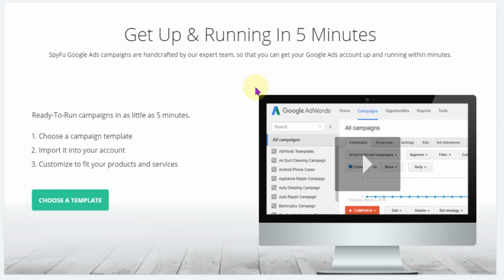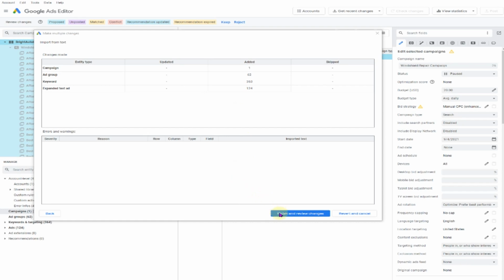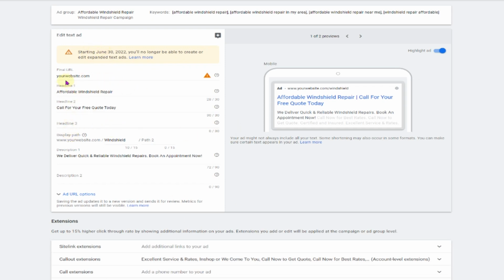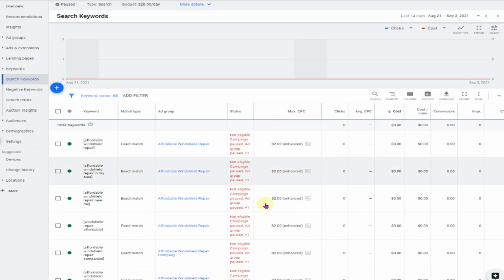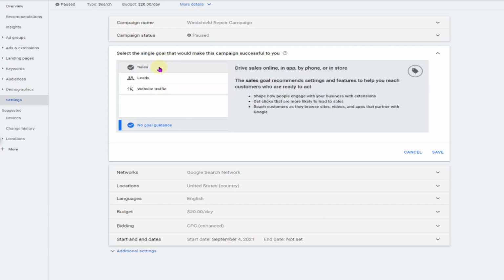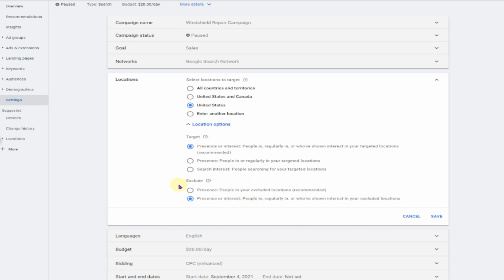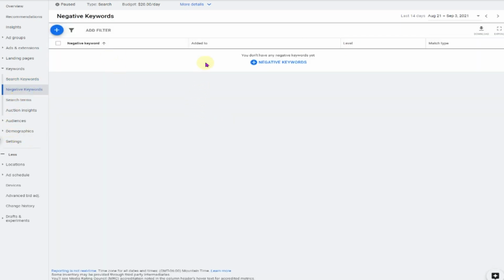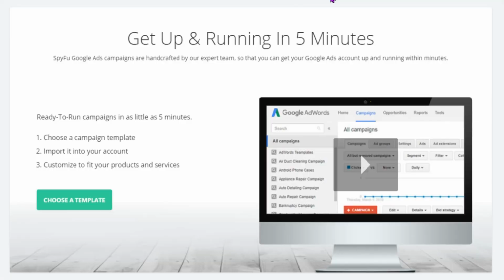Denver Digital Marketing Agency | SpyFu provides data on your competition's historical ad copy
SpyFu is the only Google Ads tool that shows you all of your competitors' AdWords strategies. You can even reverse engineer their PPC methods with SpyFu. And, if you're running PPC campaigns, you'll be happy to know that SpyFu can provide you with data on your competition's historical ad copy. All in one place!

If you want to stay ahead of the curve and beat out your competition, then it's time to stop guessing what they're doing and use a tool like SpyFu instead.

With this powerful software, marketers will be able to see how their competitors are advertising online and learn from them so they don't have to guess anymore about what works best for their

Hello! My name is Inayet Hadi, and I'm the creator of Hadi Cloud. Using Google Ads search to generate verified leads, I help service-based businesses expand their customer bases by making things easier for them. I am able to produce leads and report back on whether or not their Google Ads campaign is functioning using conversion tracking on

 SpyFu is a great tool for anyone who runs Google Ads campaigns. It's the only Google Ads tool that shows you all of your competitors' AdWords strategies. You can even reverse engineer their PPC methods with SpyFu. And, if you're running PPC campaigns, you'll be happy to know that SpyFu can provide you with data on your competition's historical ad copy. All in one place!

1. SpyFu is a great tool for anyone who runs Google Ads campaigns
With SpyFu, you may reverse engineer PPC methods from your competition. You'll be pleased to learn that SpyFu can also give you data on how your competitors have written ad copy in the past. All in one location!

2. It's the only Google Ads tool that shows you all of your competitors' AdWords strategies
You'll be pleased to learn that SpyFu can also give you data on how your competitors have written ad copy in the past. With this information you can  easily develop successful PPC strategies. All in one place!

3. You can even reverse engineer their PPC methods with SpyFu
You can even reverse engineer their PPC methods with SpyFu. With SpyFu, you may reverse engineer PPC methods from your competition. You'll be pleased to learn that SpyFu can also give you data on how your competitors have written ad copy in the past.

4. And, if you're running PPC campaigns, you'll be happy to know that SpyFu can provide you with data on your competition's historical ad copy. All in one place!
You'll be pleased to know that SpyFu will provide you with data on how your competition has written ad copy in the past. All of this information is invaluable because it'll allow you to set up smarter Google Ads AdWords strategies based on how others are performing in terms of CTR, CVR, and CPC. With SpyFu, your competitors' PPC methods will no longer be a mystery.

SpyFu is the only Google Ads tool that provides data on your competition's historical ad copy. All in one place! If you want to stay ahead of the curve and beat out your competition, then it's time to stop guessing what they're doing online and start using SpyFu instead. This powerful software will enable marketers to see how their competitors are advertising online, learn from them so they don't have to guess anymore about what works best for their business, schedule a free consultation with us or contact us immediately at

About Us:

Hadi Cloud is an internet marketing firm that focuses on Google Ads search pay per click to generate leads for service-based companies. When consumers use Google, our team of seasoned strategists will assist you in identifying your target audience with relevant messaging.

Source for number of businesses in the U.S. This link has pop-ups which are annoying. I hope the author removes them from the site.
Counting the number of businesses in the United States - Albany Business Review (bizjournals.com)